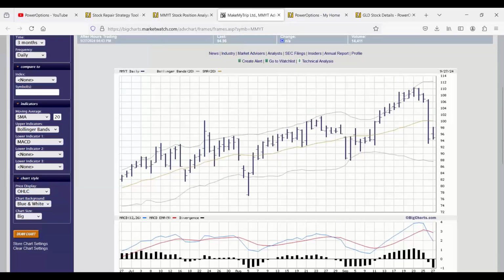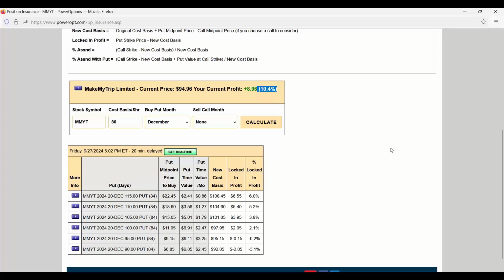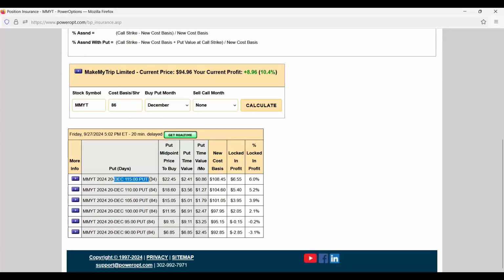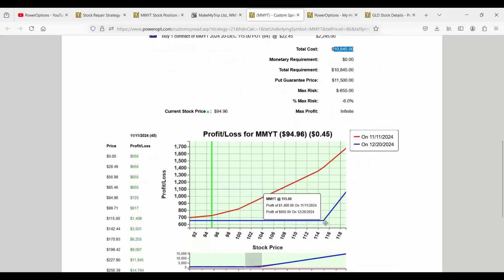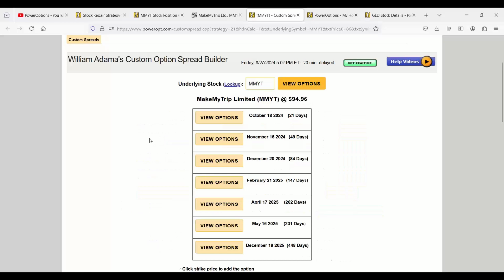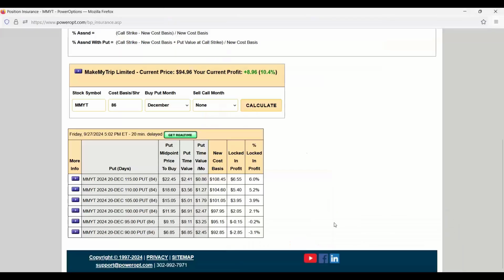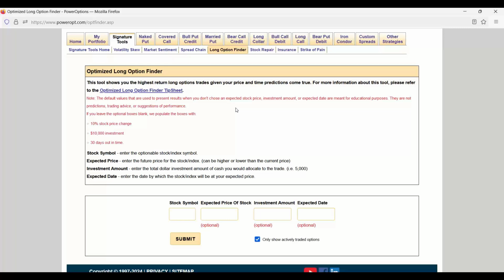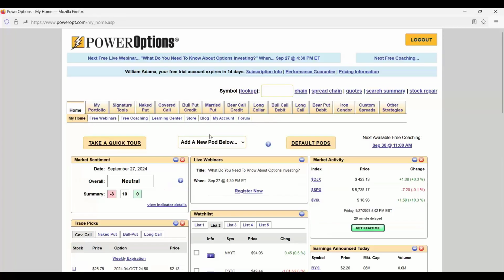Signature Tools: The Stock Insurance Tool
Let's talk about the current situation...

You bought into the Newsy Stock, the Hot Stock just a little too late.

The stock rose as you expected and you rode the wave.

Now, the stock has pulled back.  You still have an unrealized gain but with the election coming up, another earnings cycle, other economic reports and who knows what the FED will do next...
Should you take your gains now?  Hey, that would give a profit and remove the risk of the winner becoming a loser...
Should you hold and hope?  More profits possible, or that winner could become a loser...

How about locking in most of those unrealized gains?  Bulletproofing your position and guaranteeing you can not lose, still getting income and leaving the upside open?
That's what the PowerOptions Stock Repair Tool can do for you!

Take a look, see how to lock in your gains and not have your winning stock trades turn into a loss.